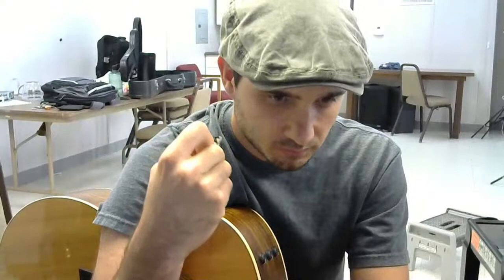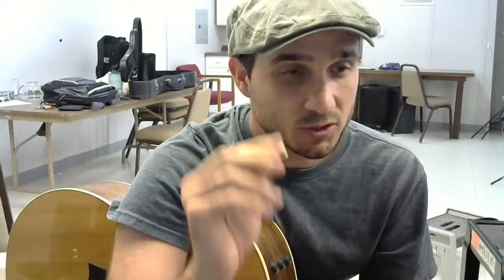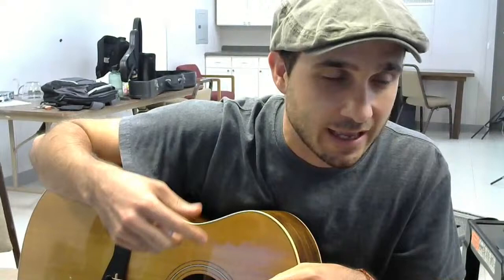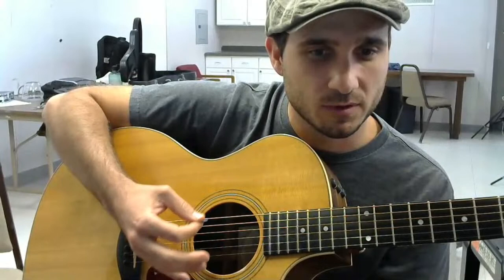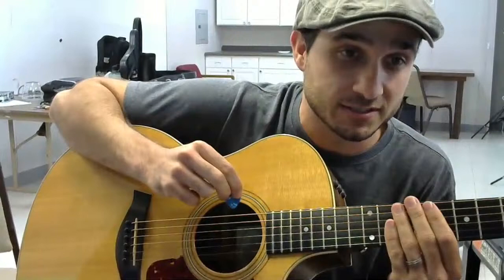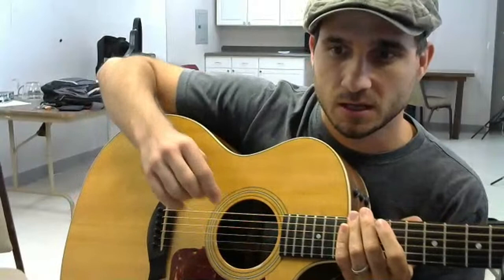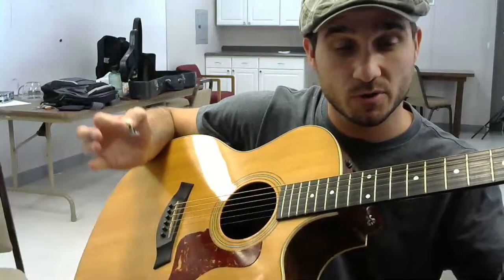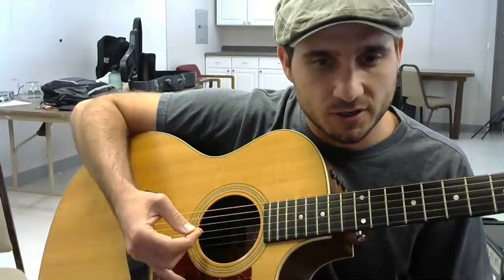How To Use A Pick Properly For Acoustic Guitar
I get a lot of questions about pick etiquette. How to hold it, how to strum with it, how to keep it from falling out of your hand, which type of pick is best, etc. I cover all of those questions in this live stream.